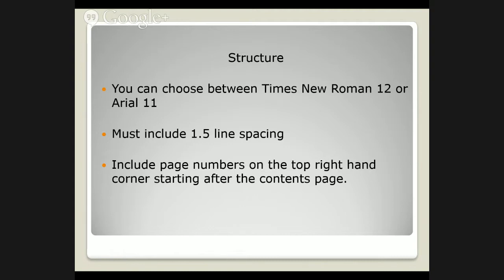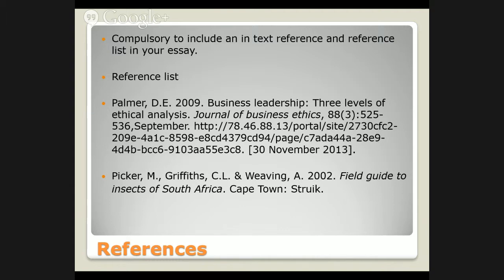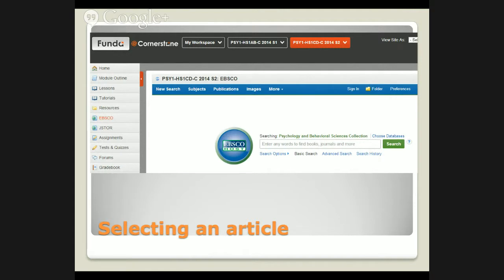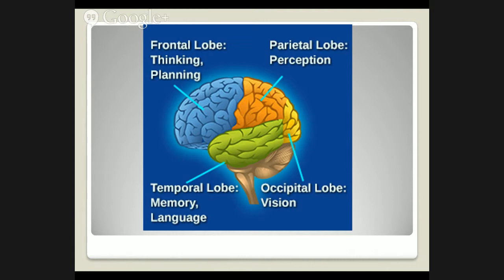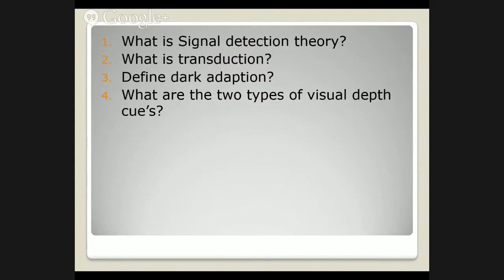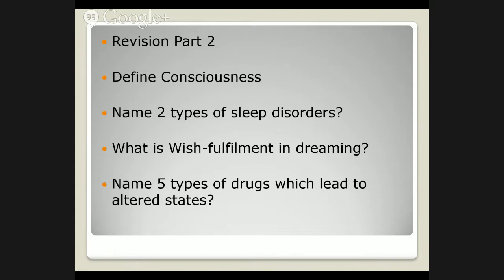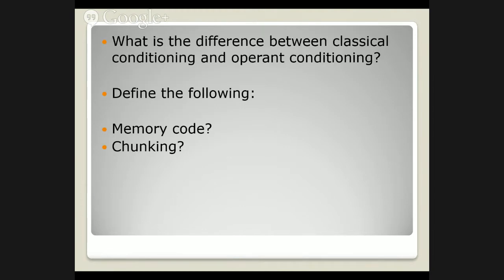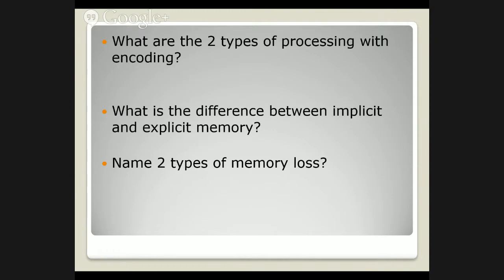Introduction to Psychology Tutorial 4